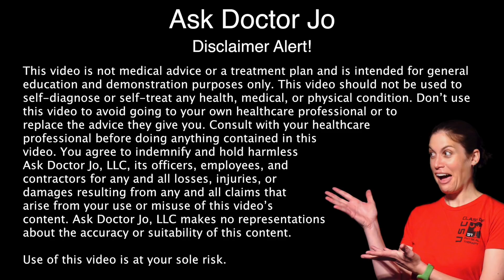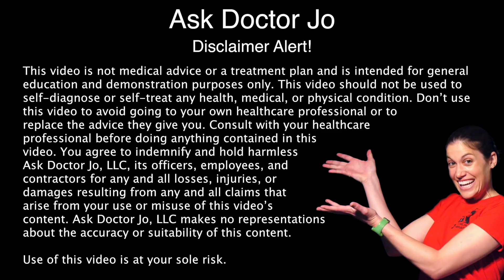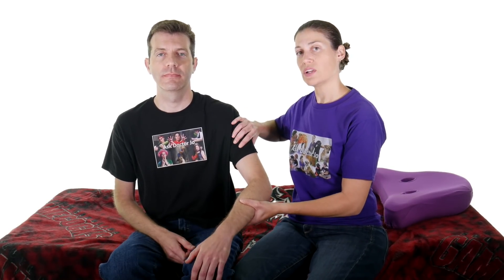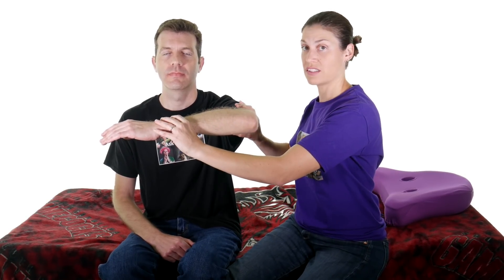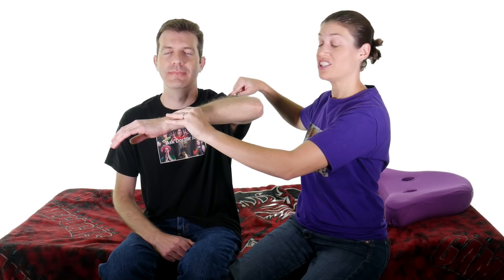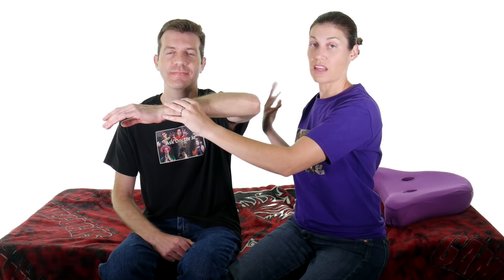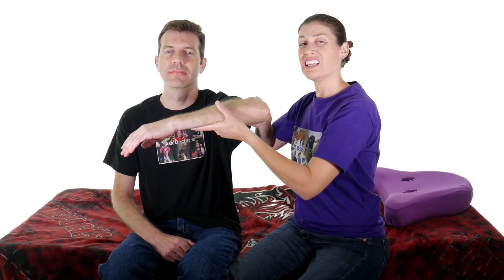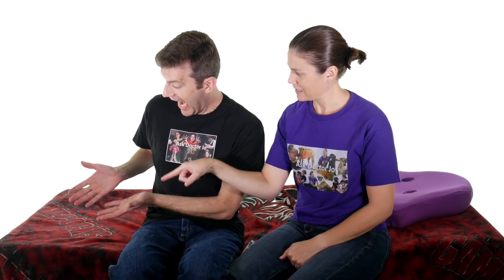Hawkins Kennedy Test for Shoulder Impingement - Ask Doctor Jo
The Hawkins Kennedy Test is used to determine a possible shoulder or subacromial impingement. This test can yield false positives & false negatives, so use it as one of many diagnostic tests. Shoulder impingement stretches & exercises

The Hawkins Kennedy Test is performed by placing the patient’s shoulder in 90 degrees of flexion with the elbow in 90 degrees of flexion. Then you internally rotate the arm. A positive test is pain with internal rotation.

However, pain can also occur if a patient has a rotator cuff tear, labral tear, or other issues of the shoulder including bursitis and tendonitis.